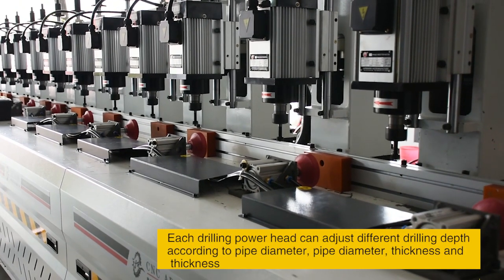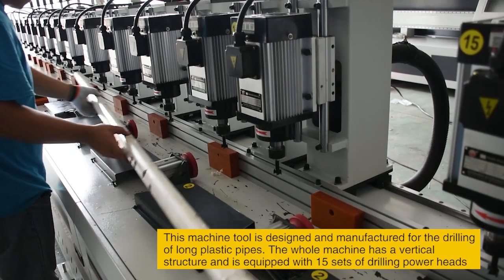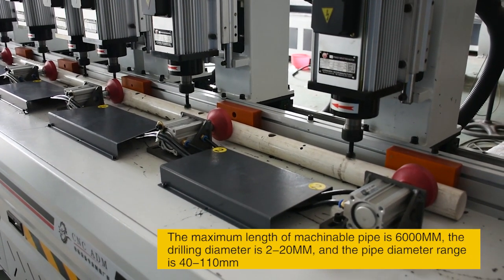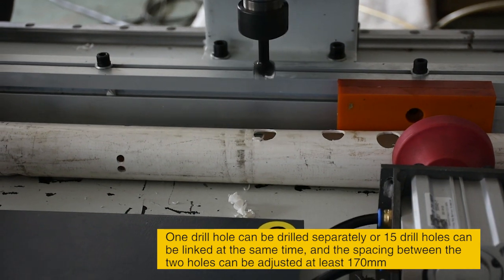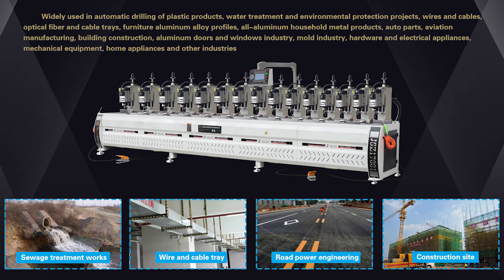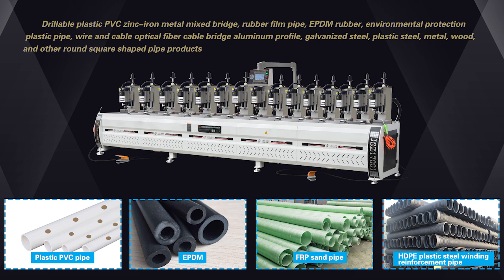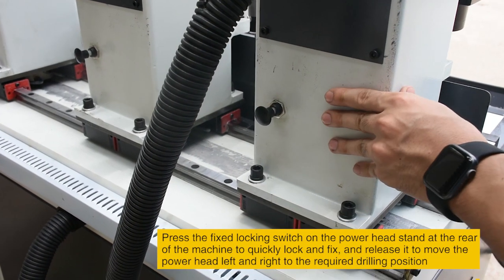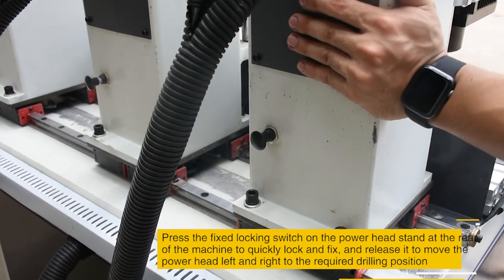Automatic drilling machine for plastic pipes Multihole drilling machine for PVC pipes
Plastic pipe automatic drilling machine environmental protection water treatment greenhouse construction engineering industry PVC pipe perforated drilling machine